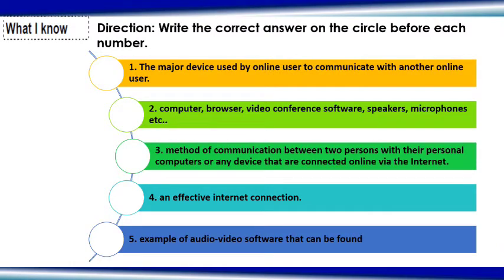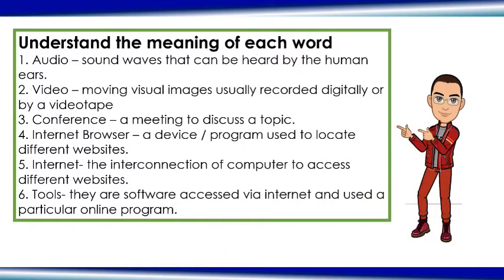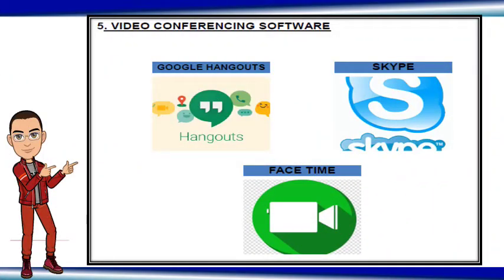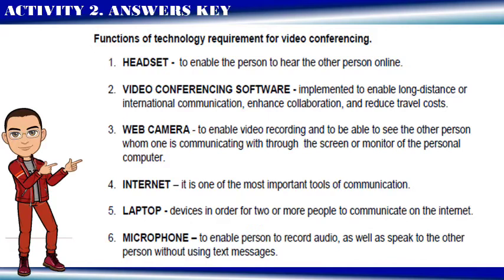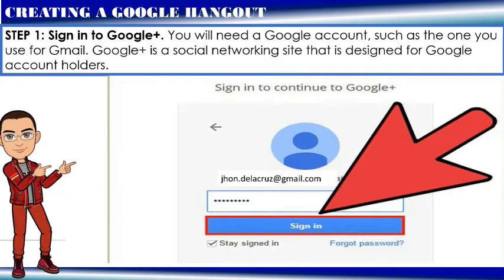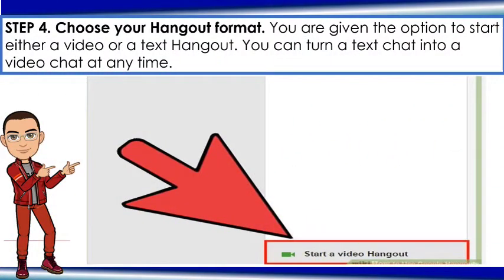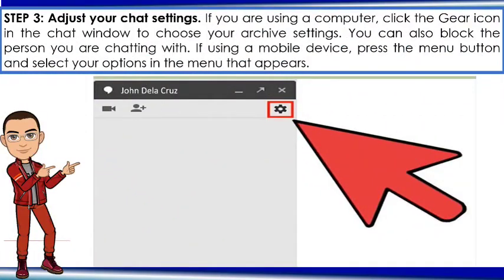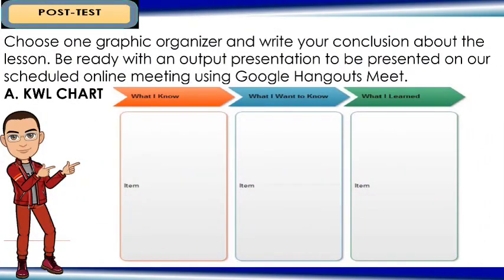TLE-ICT 6_Q1_W4_Module4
TLE-ICT 6_Q1_W4_Module4: Participating in video and audio conferences in a safe and responsible manner.